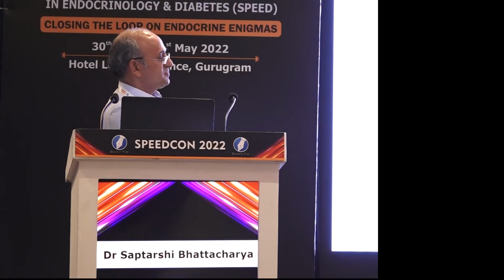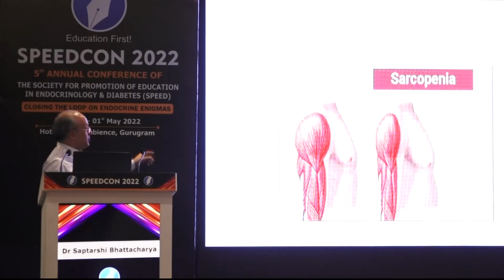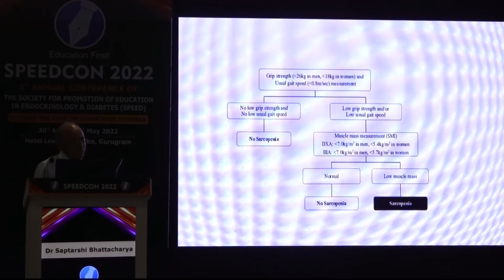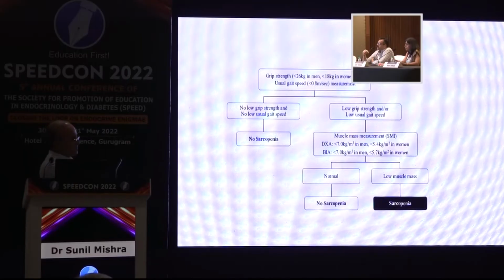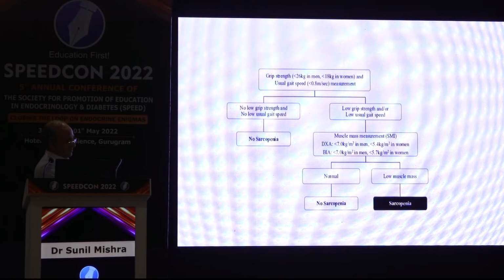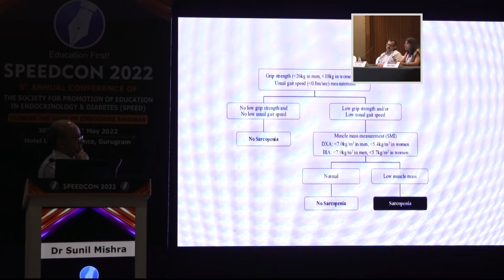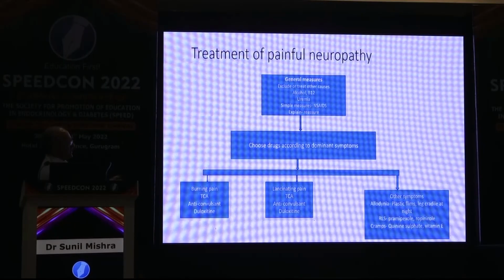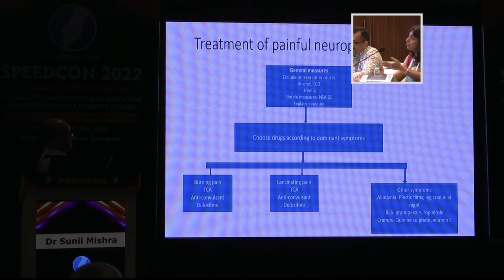SPEEDCON 2022 - 5th ANNUAL CONFERENCE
HALL C - CONFERENCE
SESSION 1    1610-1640 Sunil Mishra